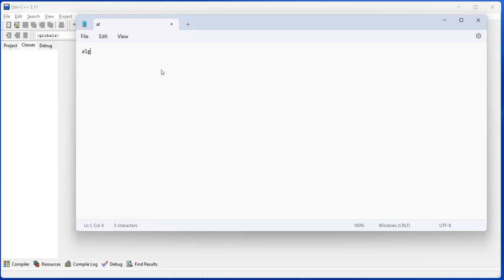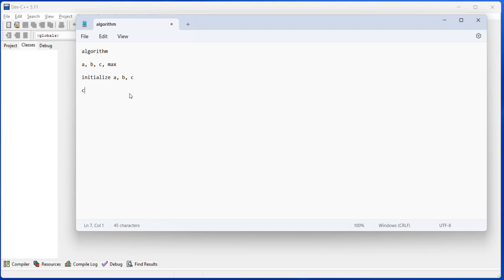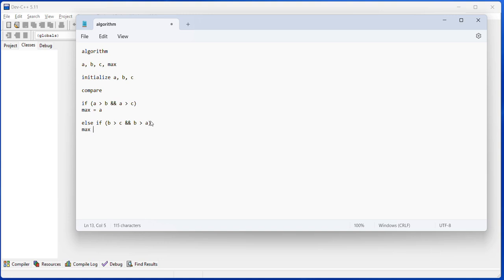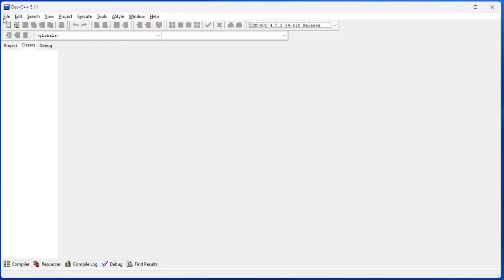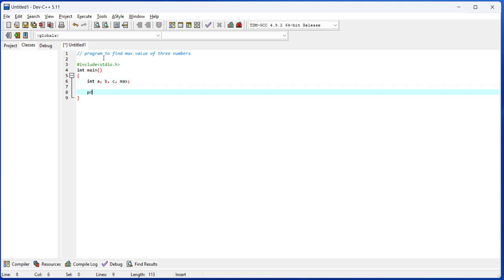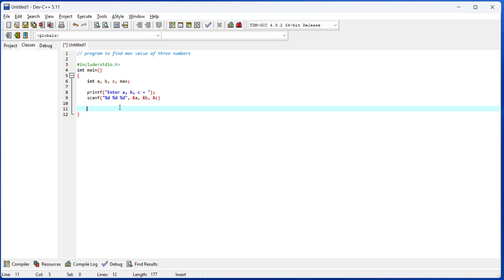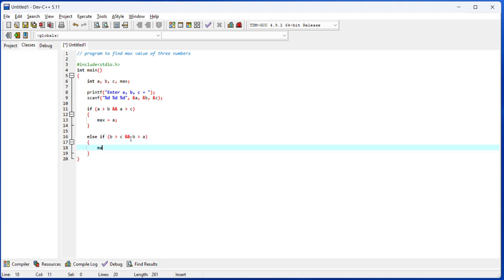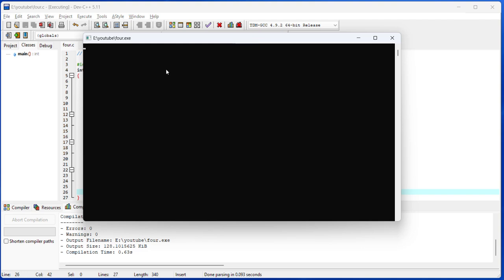Maximum value of three numbers...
please support me for more video's...